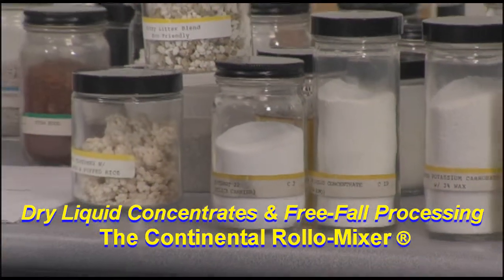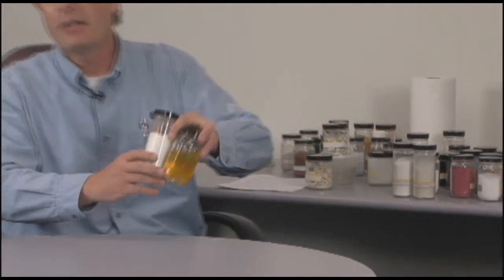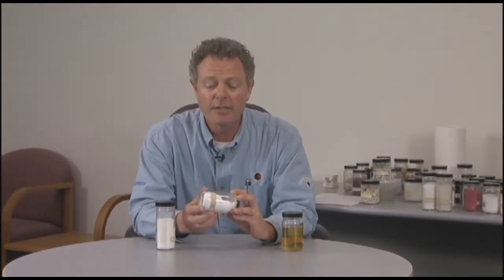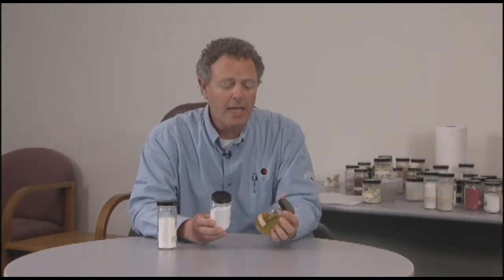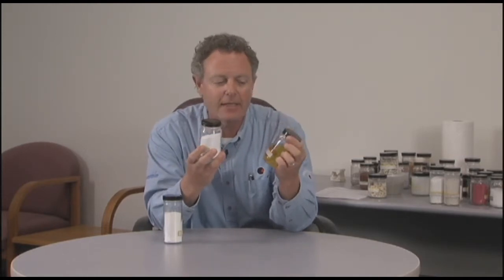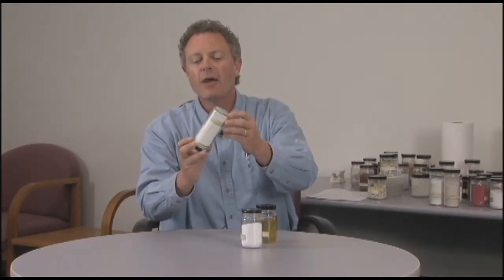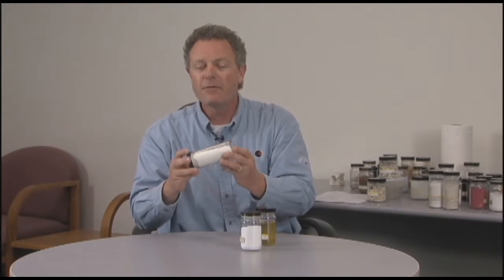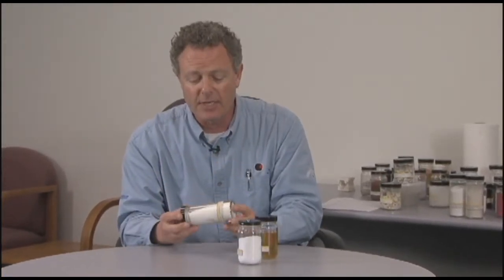Dry Liquid Concentrates-- Precipitated Silica with liquids - Rollo-Mixer ® Batch Mixer Video Series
Continental Products Corp. manufactures the Rollo-Mixer ® batch mixer which can create dry liquid concentrates thru its award winning "Free Fall Processing ®". Continental's Technical Dir. explains how the Rollo-Mixer ® exposes the surface area of the batch, and can combine 3,000 lbs. of precipitated silica with 3,000 lbs. of liquid but remain free-flowing Featured video series from GlobalSpec -- "The Fascinating World of Fine Powder Processing"